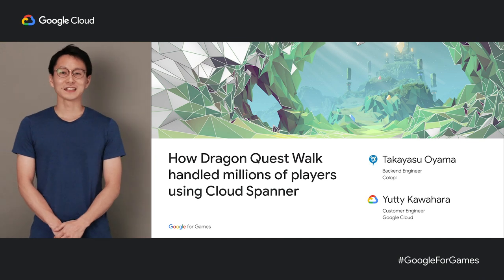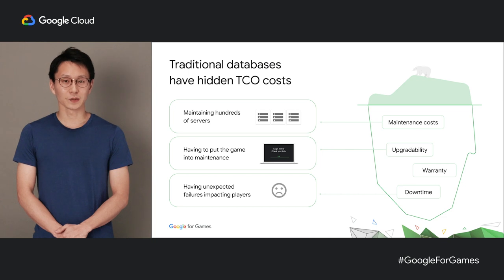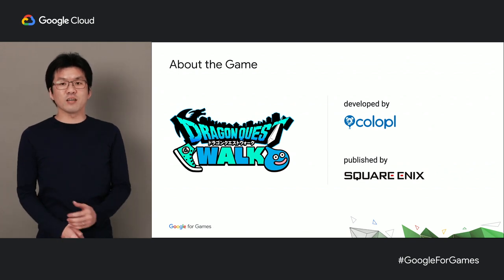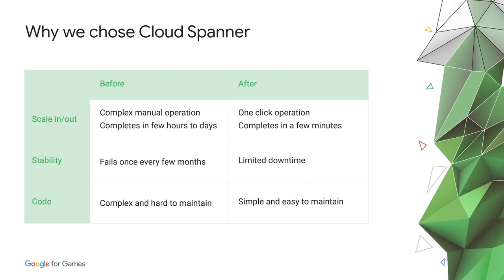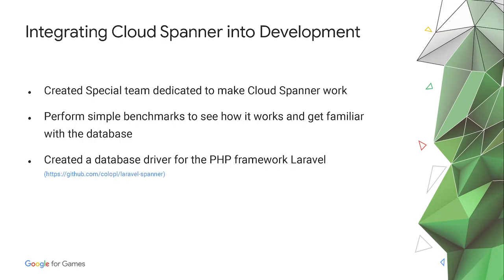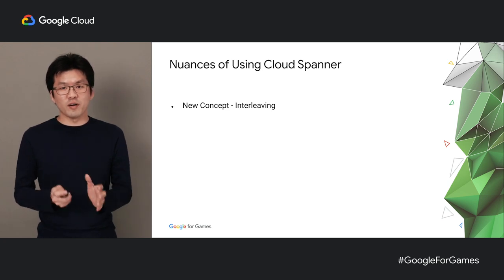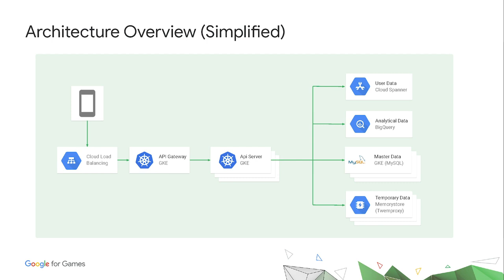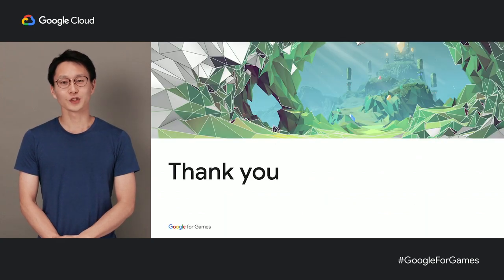How Dragon Quest Walk handled millions of players using Cloud Spanner (Google Games Dev Summit)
In order to support a game with millions of players, you must have a database solution that is flexible and able to adjust the without sharding or overprovisioning. In this session you’ll learn why Cloud Spanner from Google Cloud is used by many of today’s top games around the world, including Colopl and Square Enix's Dragon Quest Walk. Colopl will discuss how they worked with Google Cloud to prepare for the launch and how Cloud Spanner made the development process easier and allowed for an extremely successful launch.

Discover which of our game development solutions best suit your needs

Speaker(s): Yutty Kawahara, Takayasu Oyama

We'd love to hear your feedback. Please take this short survey to help us improve on future sessions

event: Google for Games 2020; re_ty: Premiere; fullname: Yutty Kawahara, Takayasu Oyama;